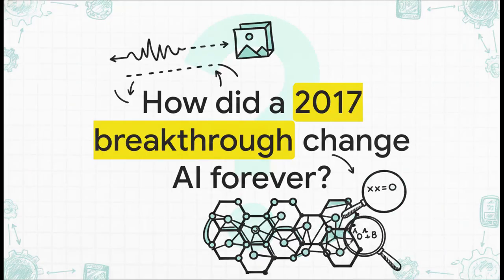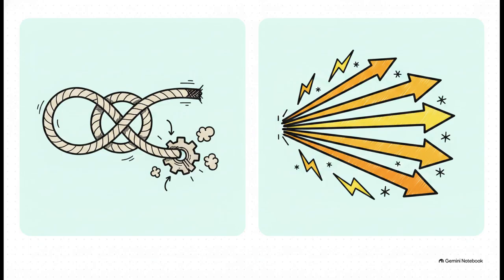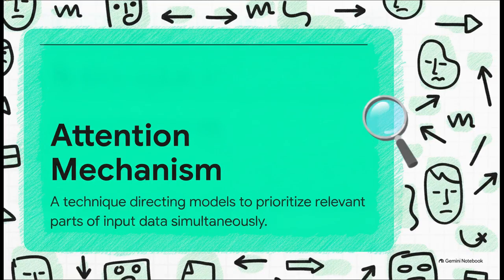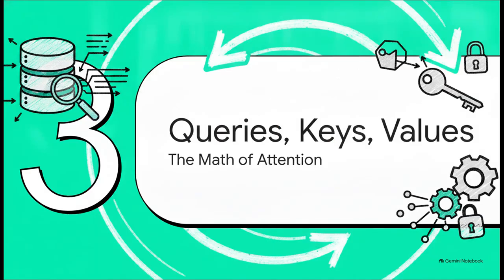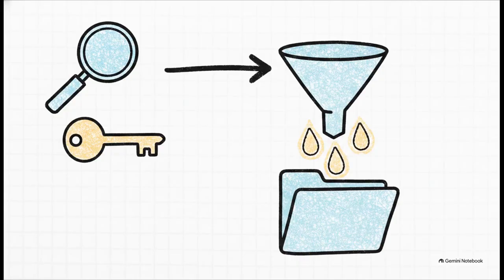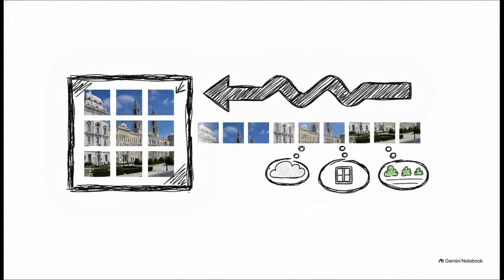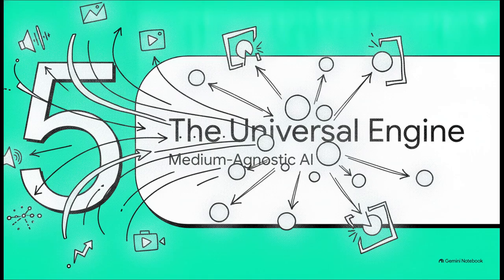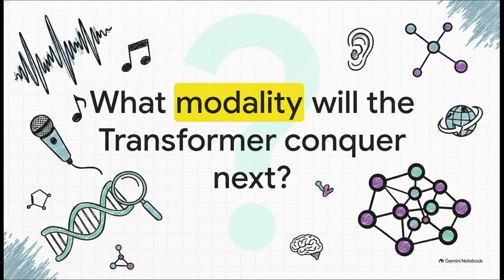Universal Attention Engine (Transformer Attention Mechanism)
Welcome to this explainer. You know, if you've ever actually stopped and marveled at how tools like chat GPT can just effortlessly write essays or how modern vision models can instantly analyze incredibly complex photographs, well, you are in exactly the right place. Today, we're going to completely demystify the magic under the hood of modern AI.